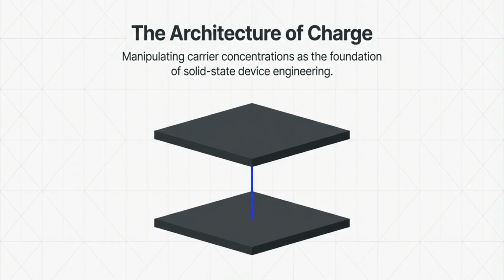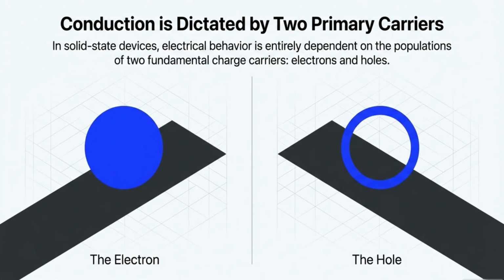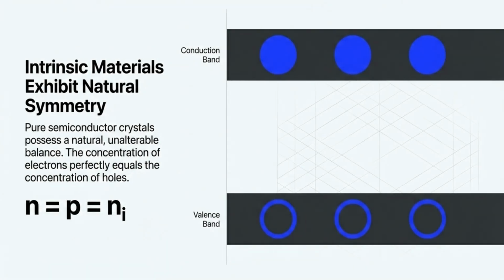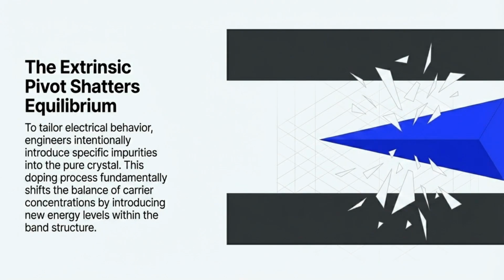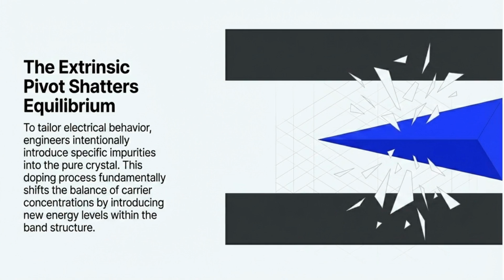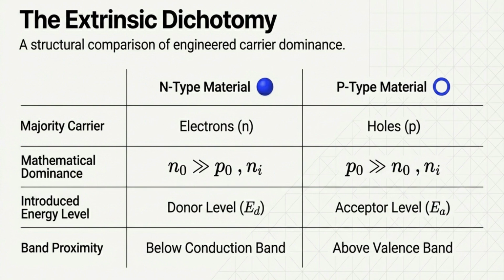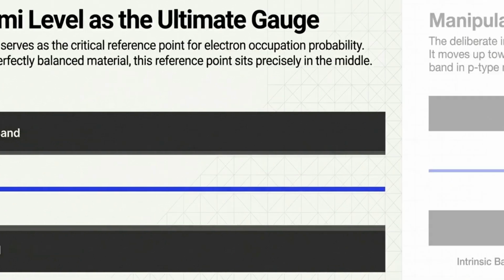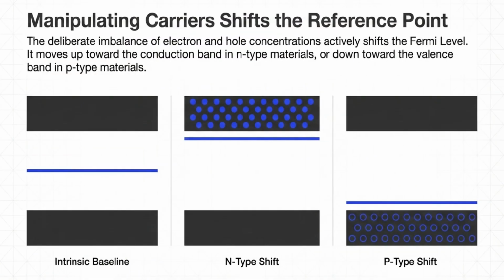The Mechanics of Semiconductor Carrier Concentrations: Intrinsic vs. Extrinsic Devices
Welcome to another deep dive into solid-state devices! In this video, we explore how carrier concentrations dictate how a material conducts electricity by describing the populations of its two primary charge carriers: electrons and holes. Understanding and manipulating these concentrations is the fundamental basis for engineering all semiconductor devices.

In this video, we cover:
Intrinsic Carrier Concentrations: Learn how pure semiconductor crystals naturally balance their carriers, where the concentration of electrons (n) perfectly equals the concentration of holes (p), defined mathematically as n=p=ni.

Extrinsic Carrier Concentrations: Discover how engineers introduce specific impurities to tailor electrical behavior
. This doping shifts the balance by introducing new energy levels:
n-type Materials: A donor energy level (Ed) is introduced below the conduction band, causing electrons to massively outnumber holes and intrinsic concentrations (n0≫p0,ni).
p-type Materials: An acceptor energy level (Ea) is placed above the valence band, allowing holes to dominate the overall carrier population (p0≫n0,ni).

The Fermi Level & Real-World Applications: See how manipulating these concentrations actively shifts the Fermi Level up toward the conduction band (n-type) or down toward the valence band (p-type). We explain how this deliberate imbalance of electron and hole concentrations is precisely what allows solid-state components, like diodes and transistors, to effectively direct and switch electrical currents.

The title, description, and organization of this content were generated with the assistance of artificial intelligence to summarize the mechanics of semiconductor carrier concentrations based on the provided source texts. The specific YouTube video metadata format, the hashtags, and the phrasing of this AI disclaimer are structural elements created specifically to fulfill the formatting request and are not derived from the provided physics sources. You may want to independently verify standard YouTube optimization practices.